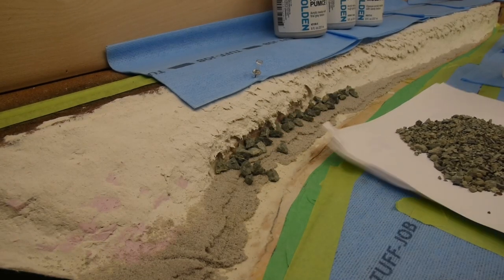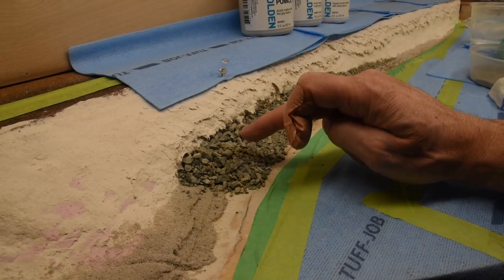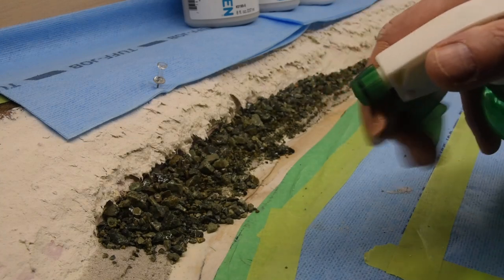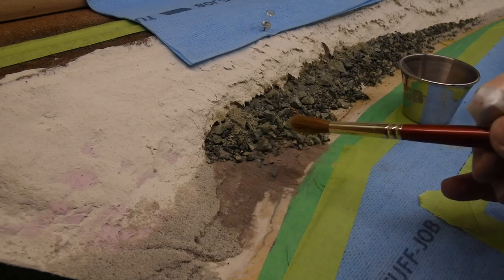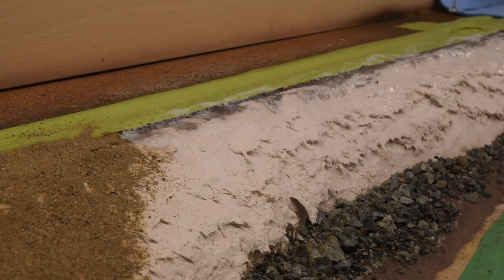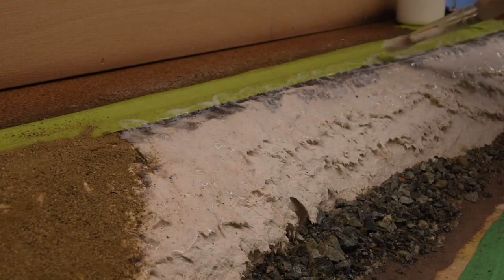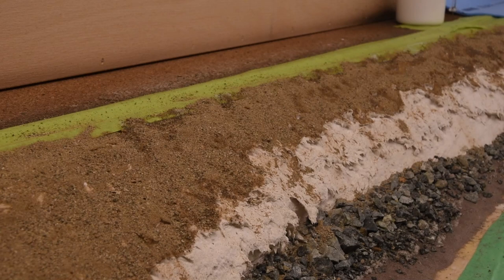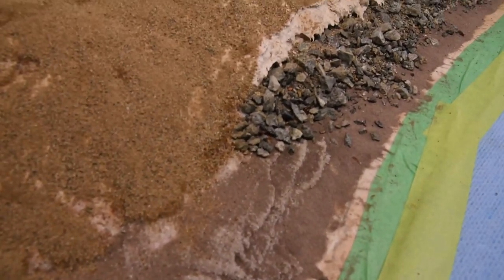Modeling A Realistic River Bank | River Road - Part 3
This Part 3 covers the "Break Water Reef" as an additional layer of substrate when building up the River Bank shore line.